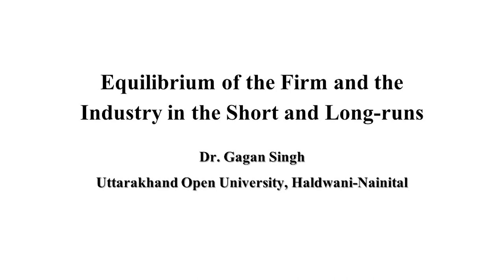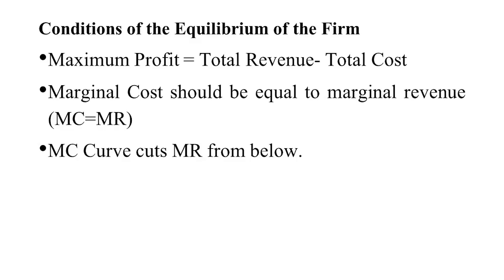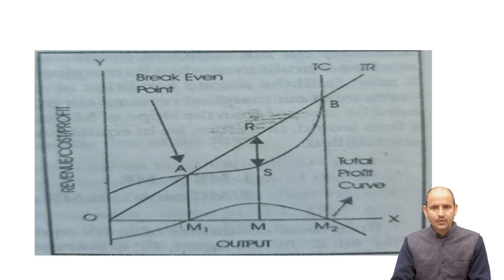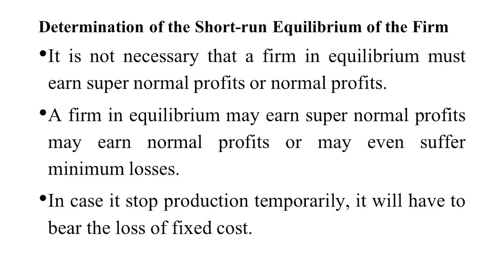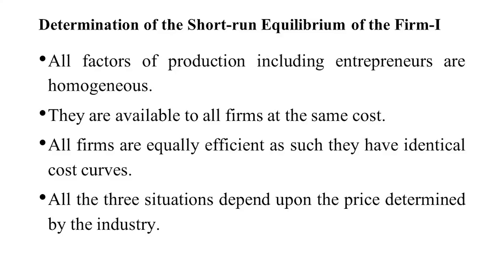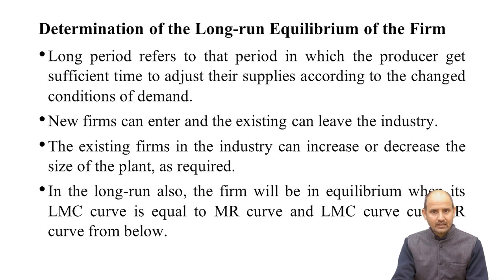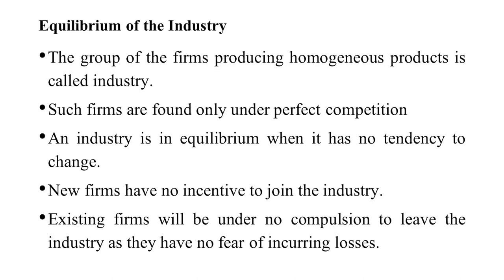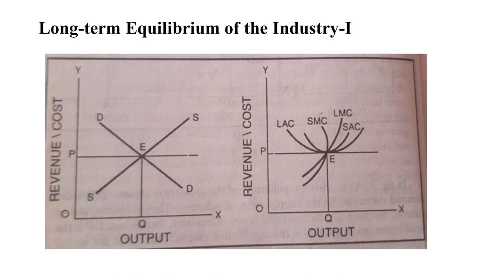Equilibrium of the Firm and the Industry in the Short and Long runs